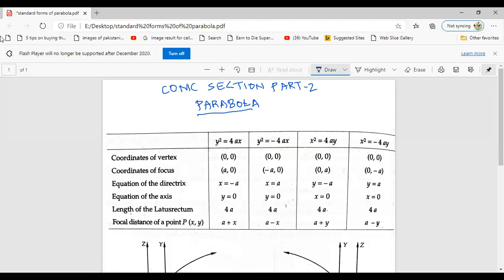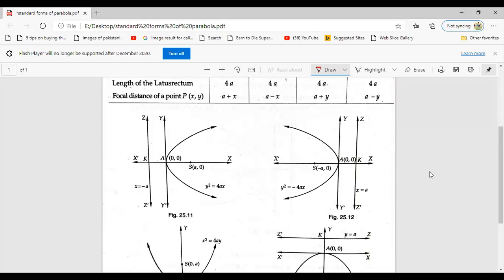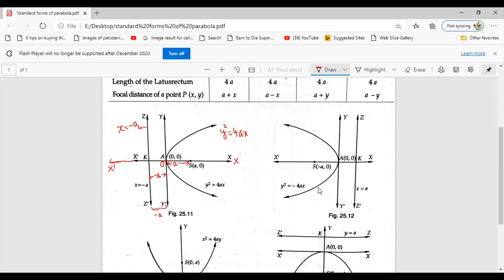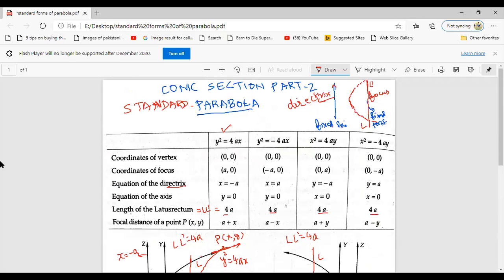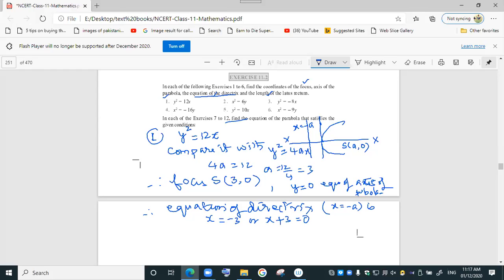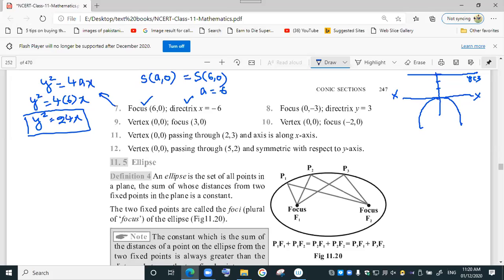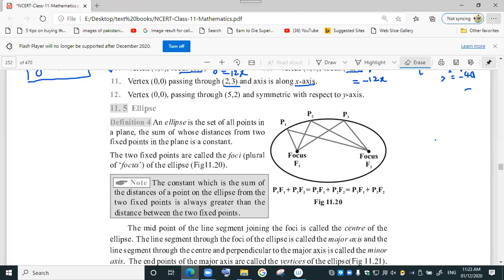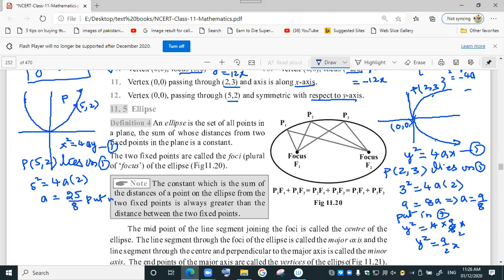XI CONIC SECTION PART 2 (PARABOLA)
CLASS-XI- CONIC SECTION PART 2 (EXPLAINED IN ENGLISH)
INTRODUCTION OF PARABOLA